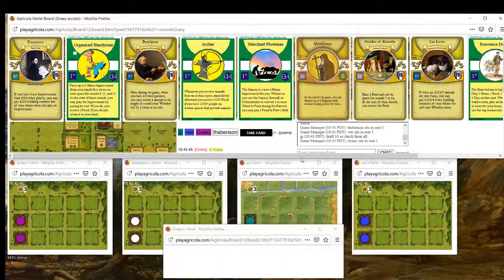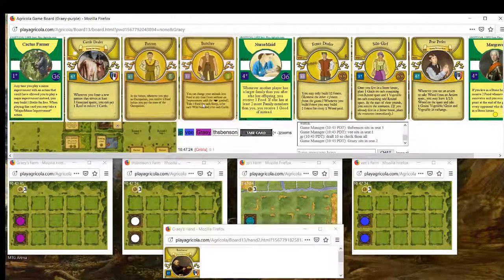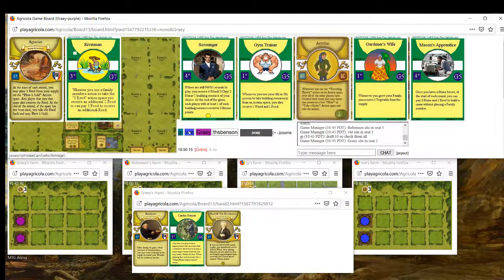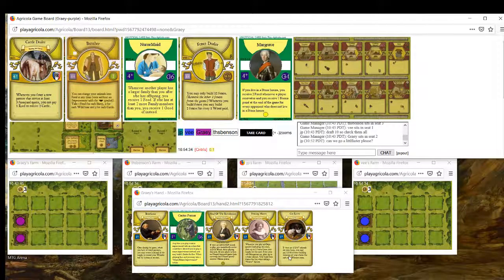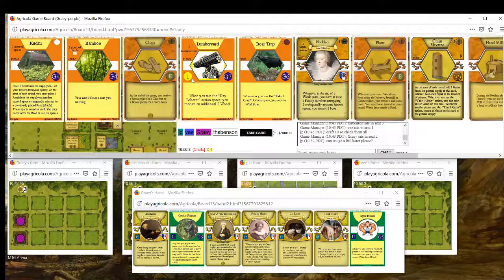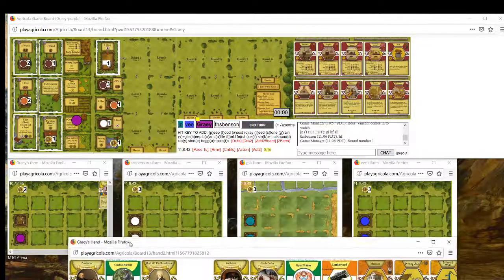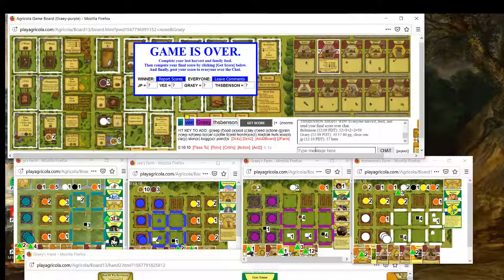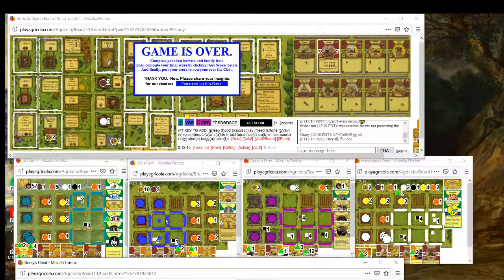I Love Cats (Agricola Gameplay)